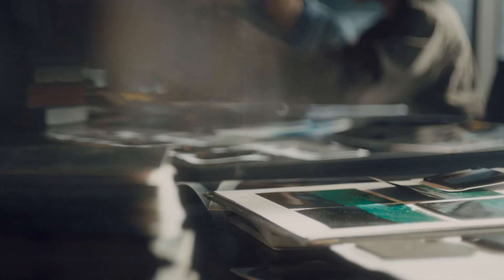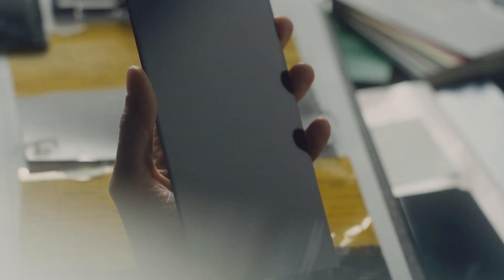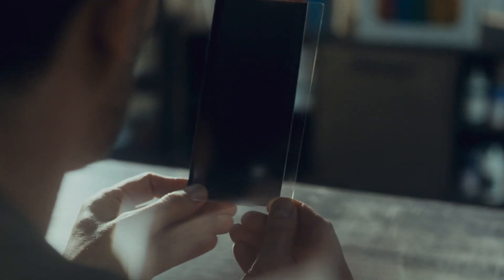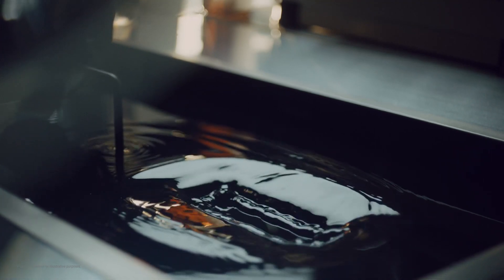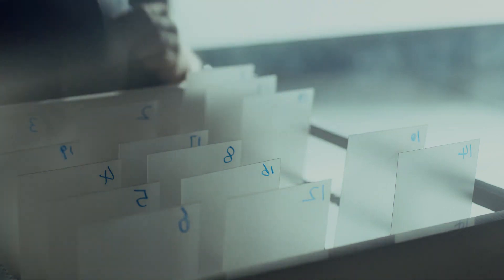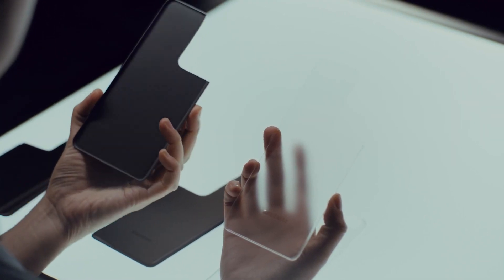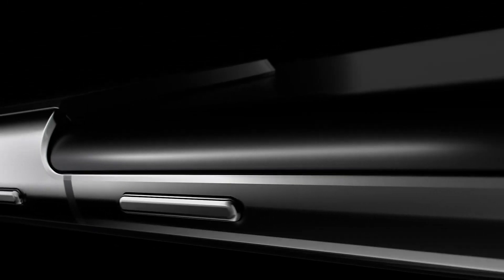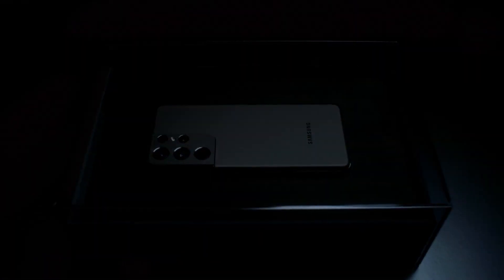Galaxy S21 Ultra Untold Stories Phantom Black Samsung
The best phone of the world of technology
For more videos you can visit my Youtube and Dailymotion Channels